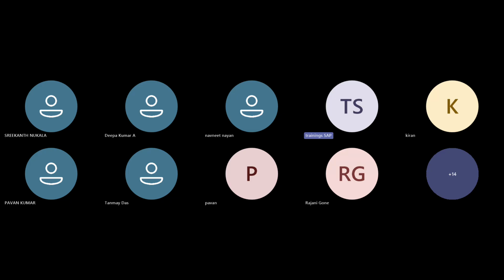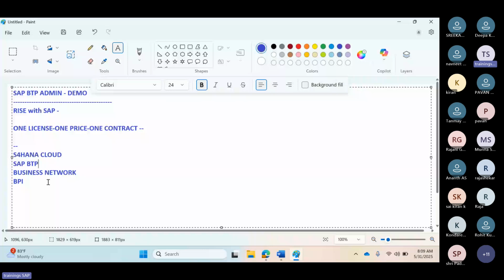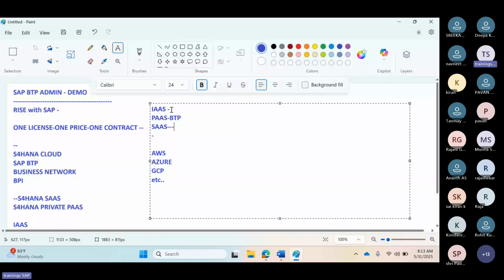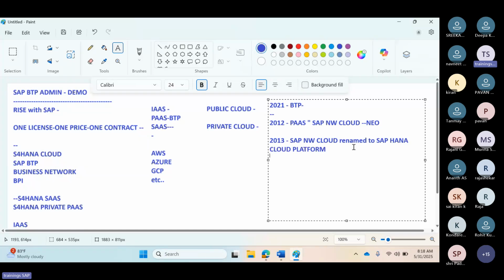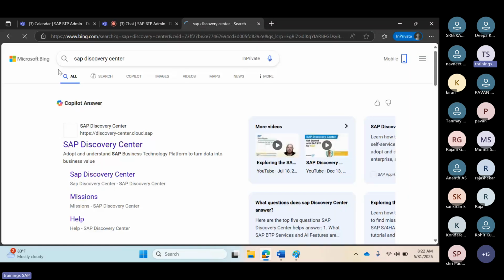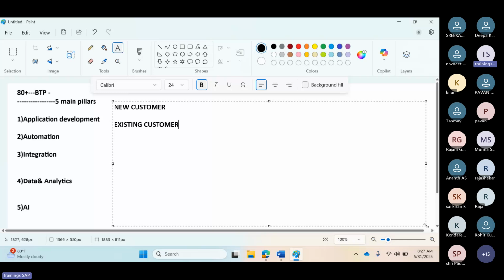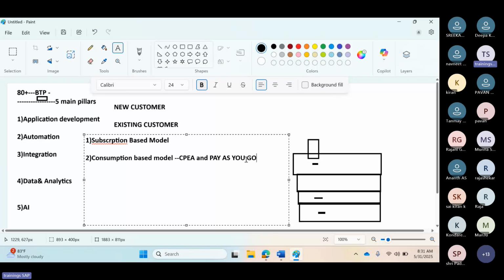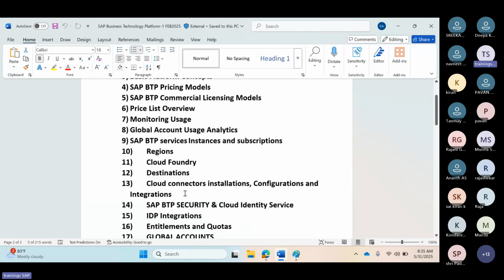SAP BTP Overview | Architecture, Services & Use Cases in 2025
Welcome to KPOnline Trainings!
This video gives you a complete overview of SAP Business Technology Platform (SAP BTP) in 2025 — its architecture, key services, practical use cases, and how it integrates with SAP S/4HANA and other systems.

Whether you're an SAP Basis Administrator, SAP Consultant, or Developer, this video will help you understand:

🔍 SAP BTP Architecture Explained

🧠 Core Services: Integration Suite, Extension Suite, CAP, Kyma, SAP Build

🌐 Use Cases: Fiori App Extensions, API Management, Mobile & Event-driven Development

⚙️ Role of BTP in RISE with SAP

🛠️ Hands-on Demo Preview

📌 Topics Covered:
00:00 - Introduction
01:12 - What is SAP BTP?
02:45 - BTP vs SAP Cloud Platform
04:10 - Architecture & Multi-Cloud Strategy
06:00 - Key BTP Services & Tools
08:30 - BTP Use Cases for Developers & Admins
11:00 - Integration with SAP S/4HANA
12:45 - Conclusion & Tips

MIGRATION S/4HANA s4hana IT freshersjob FRESHERTRAINING freshersworld STUDENT # ​REALTIMETRAINING BEGINERS saphanatraining saptraining sapbtp sapbasis saptraining sapbasishana 1.
2.
3.
4.
5.
6.
7.
8.
9.
10.

1.
2.
3.
4.